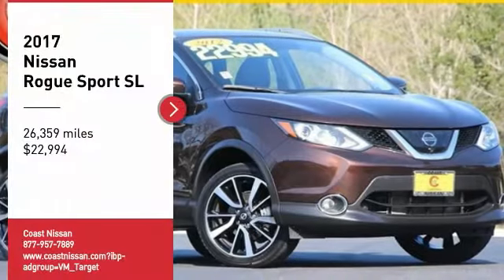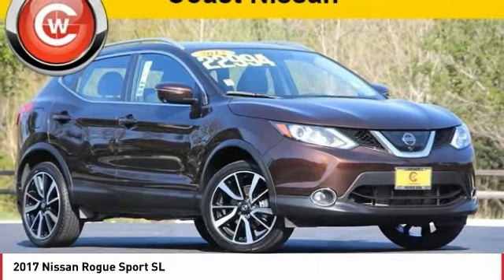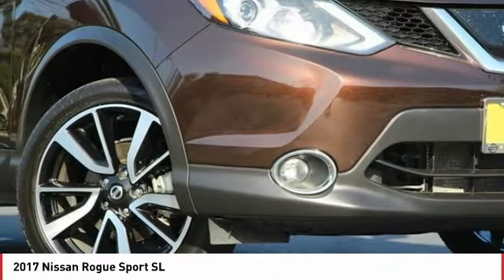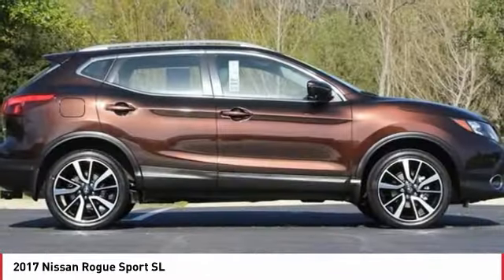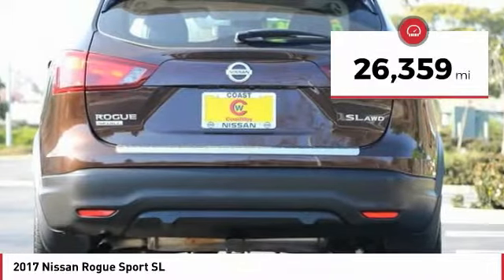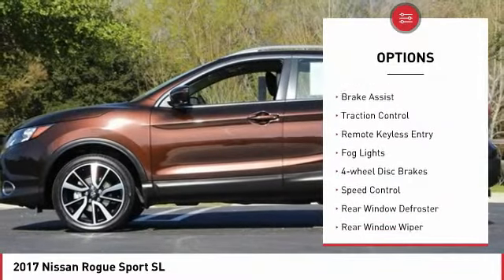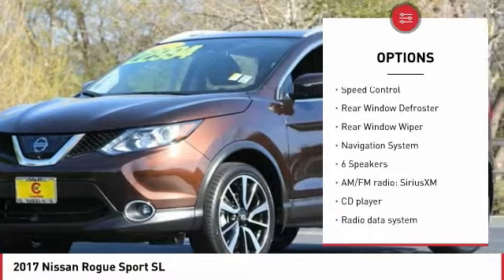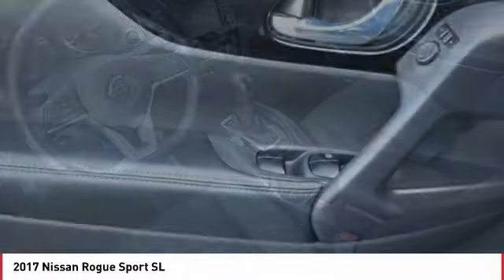2017 Nissan Rogue Sport SL FOR SALE in San Luis Obispo, CA P2593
Stop in today for a test drive of this U 2017 Nissan Rogue Sport

Coast Nissan
12150 Los Osos Valley Rd

Brown 2017 Nissan Rogue Sport SL AWD CVT with Xtronic 2.0L DOHC      ONE OWNER       , SUPER LOW MILES, EXTRA CLEAN LEASE RETURN, NAVIGATION, AWD, Leather Seats.  San Luis Obispo, SLO, Arroyo Grande, Pismo Beach, Paso Robles, 93405, Recent Arrival! 24/30 City/Highway MPG   All used vehicles come equipped 3M Clear Paint Protection PKG for  395, Door Edge Guards & Door Handle Cup Inserts. Comes with 10 Year Warranty & Free Replacement on 3M PKG, This package is in addition to any and all sale price listed on-line or at dealership.  Vehicle price and availability are subject to change without notice.